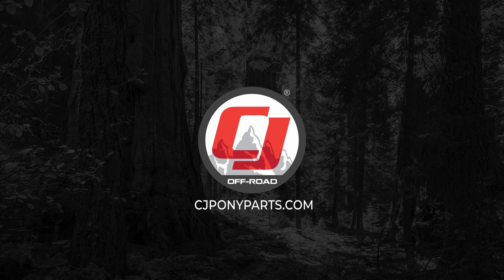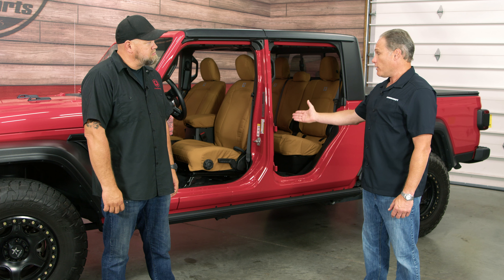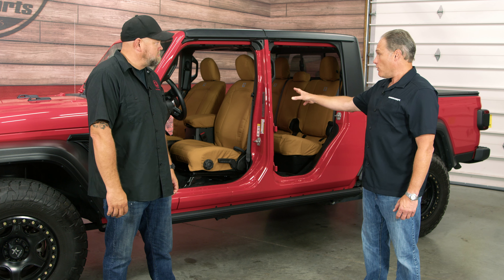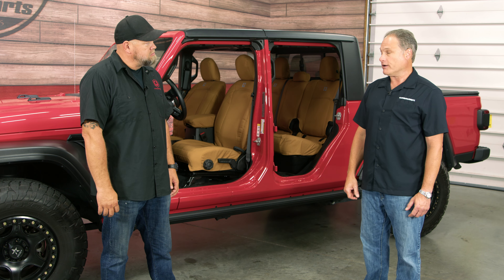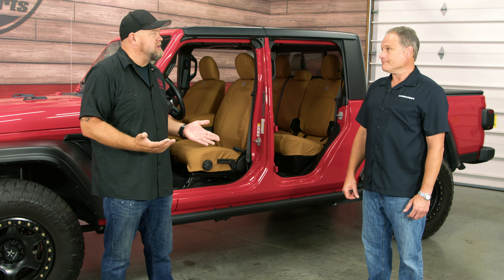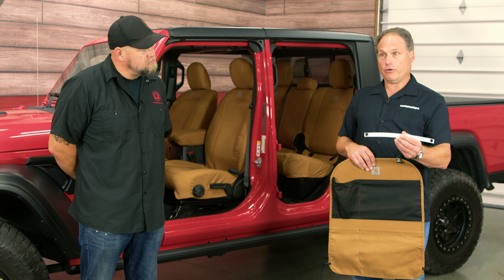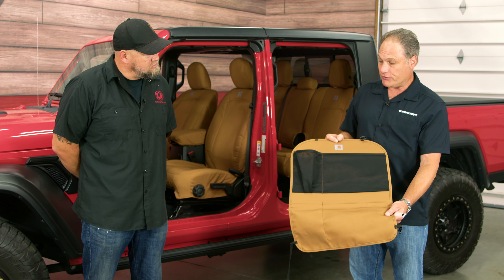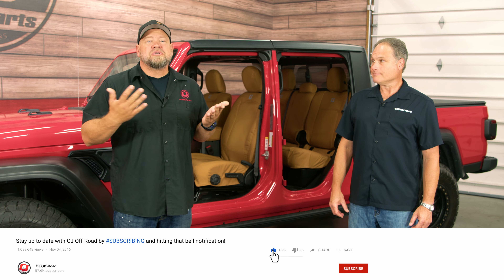Covercraft Carhartt Seat Covers Fit Like a Charm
Are your seats a little worn, stained, or just not your style? Let's fix that in minutes with Covercraft Carhartt seat covers.